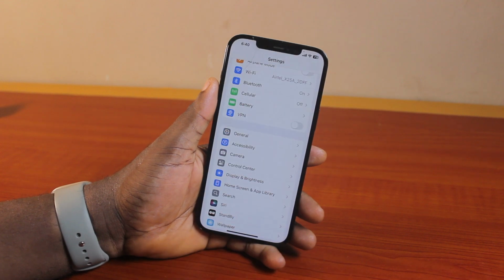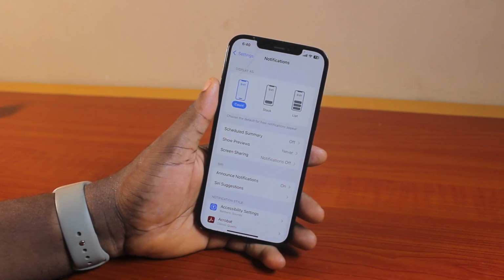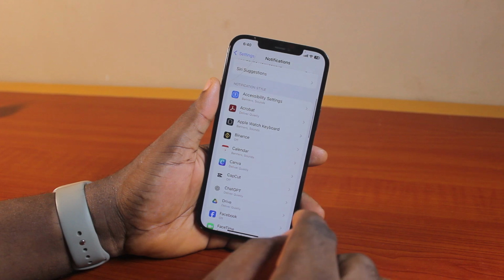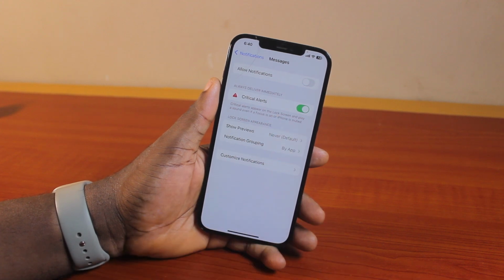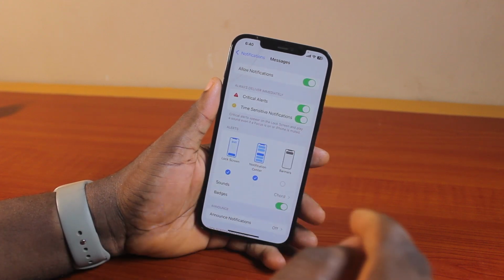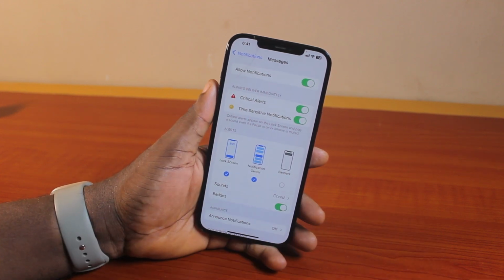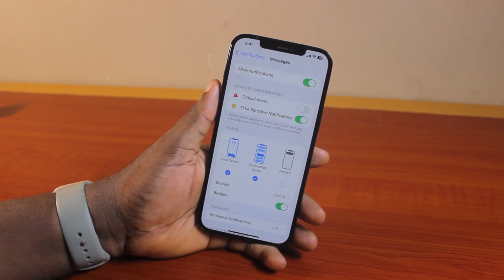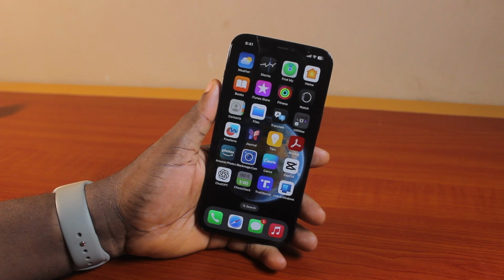How to Solve Critical Alerts in iPhone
You will learn how to solve critical alerts on your iPhone by following the steps in this video.

Cheap iPhone
Cheap Samsung Phone
Cheap Apple Watch
Cheap Digital Camera
Cheap YouTube Microphone
Cheap MicroSD Card